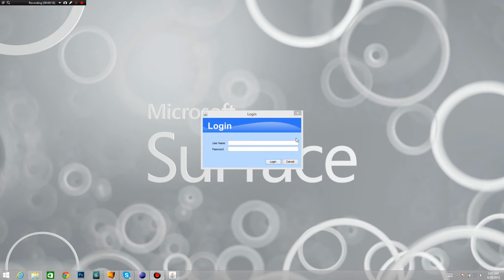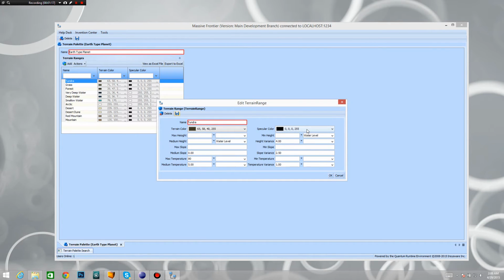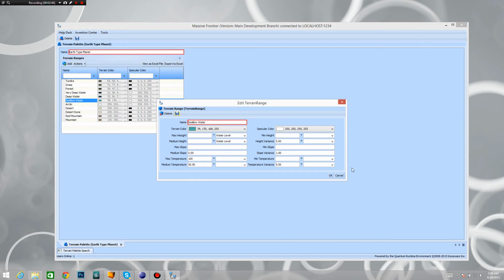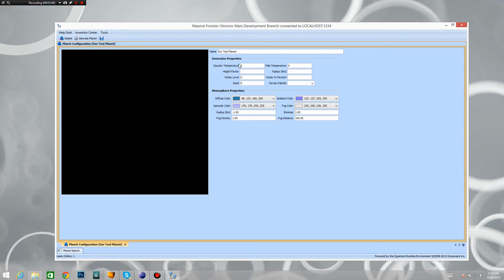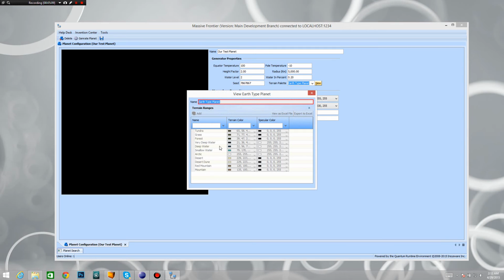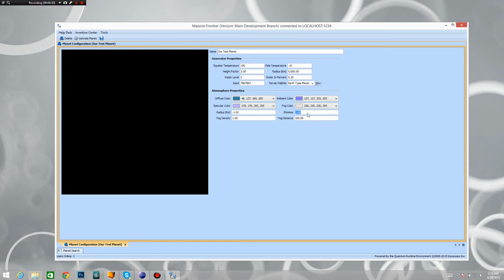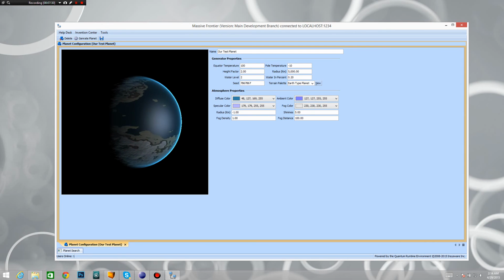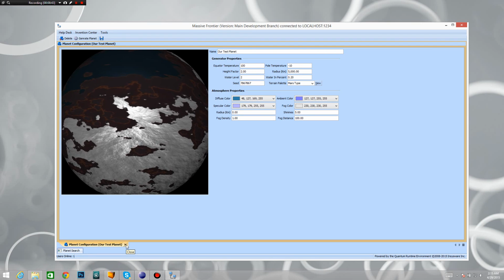Massive Frontier Update Version 0.2 Tutorial (Planet Building)